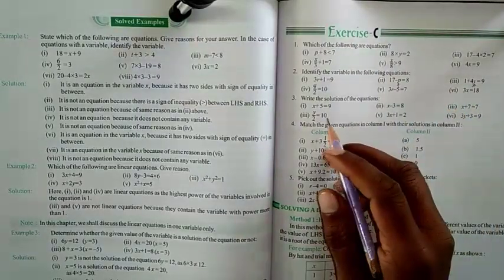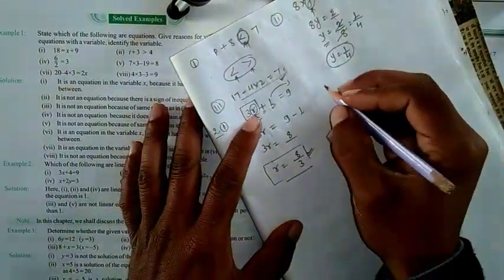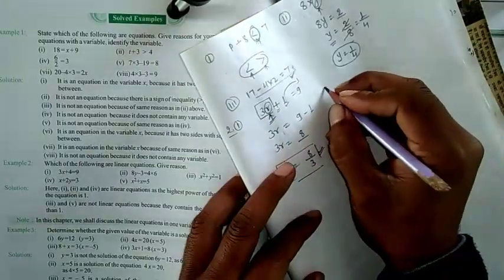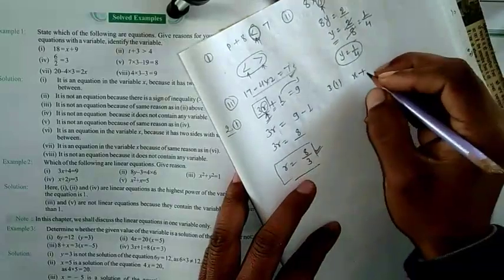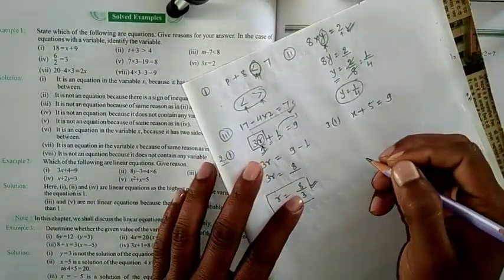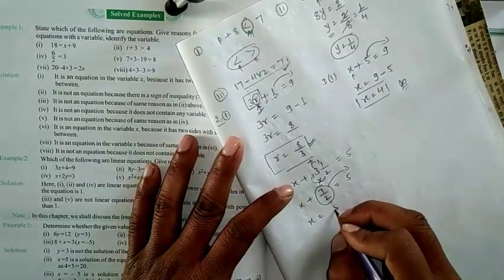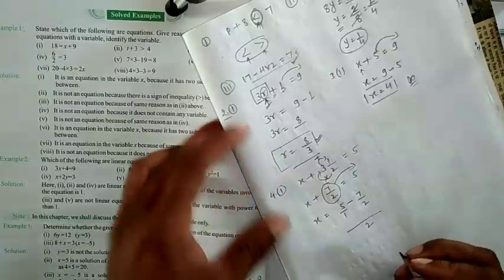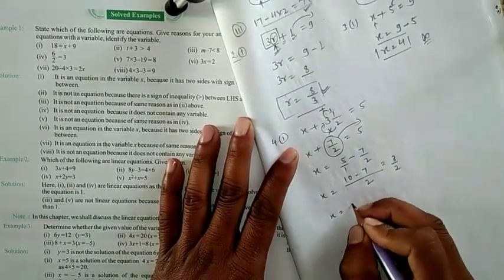Algebra Part 4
This video will help to you how can you identify the given algebraic equation is correct form or not. And how can you find the value of variable which one is used in the given algebraic equation.